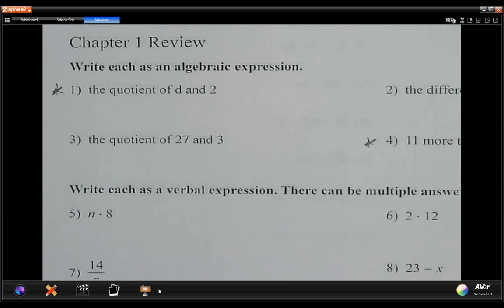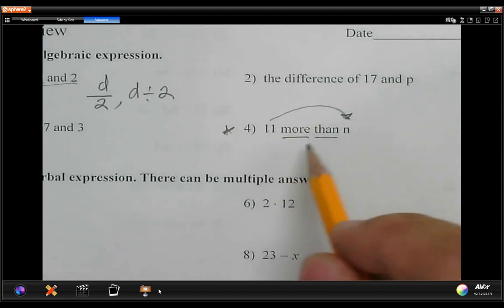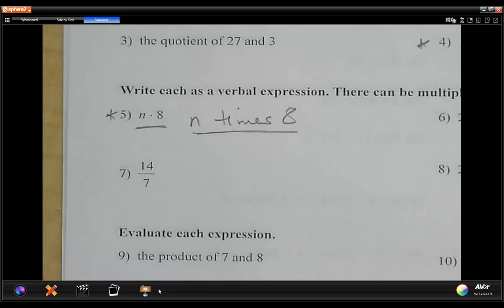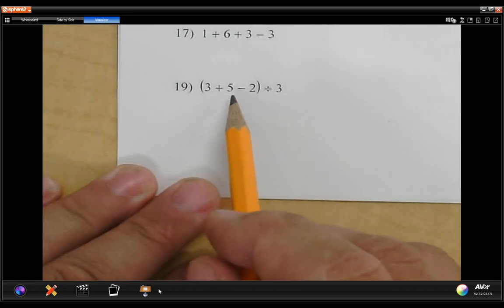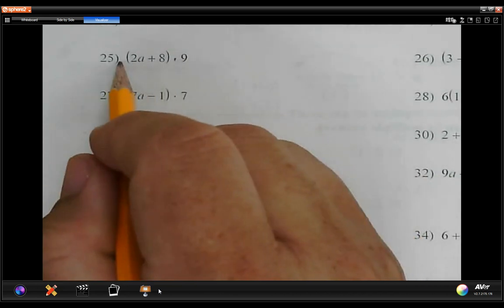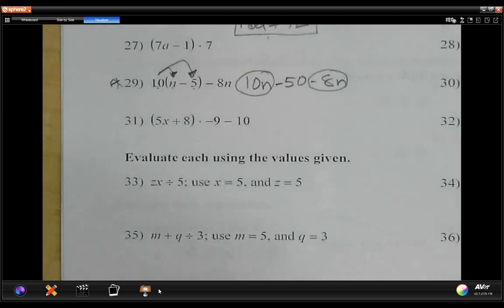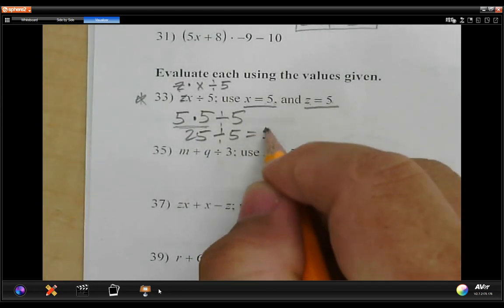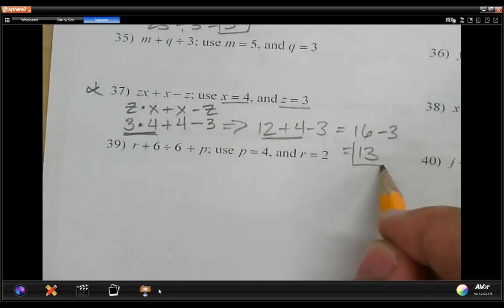Algebra I - Chapter 1 Review - Worked Examples